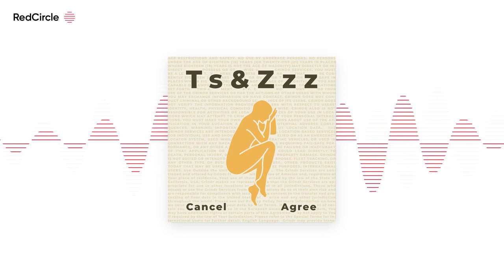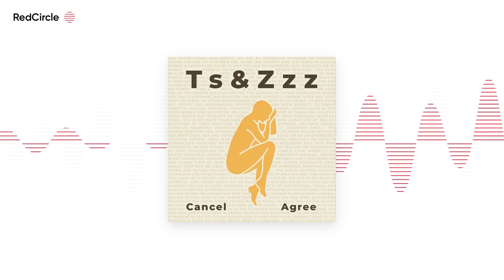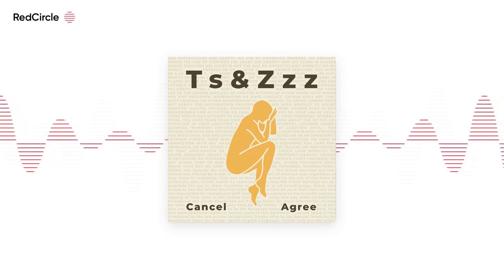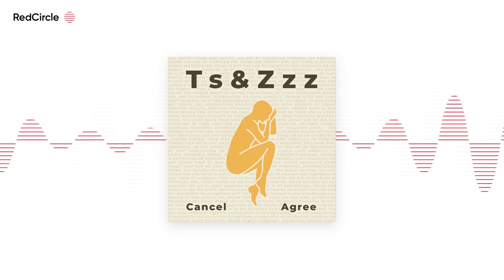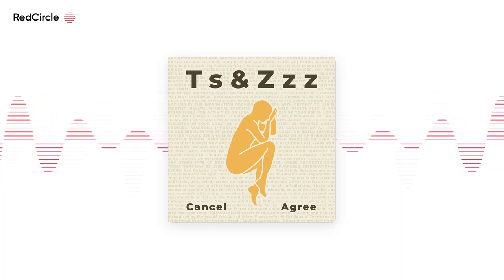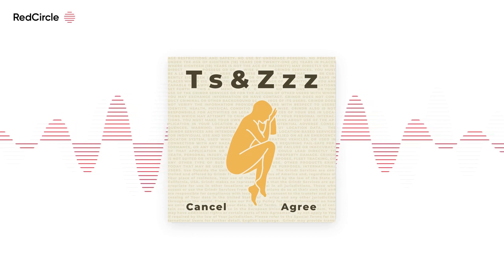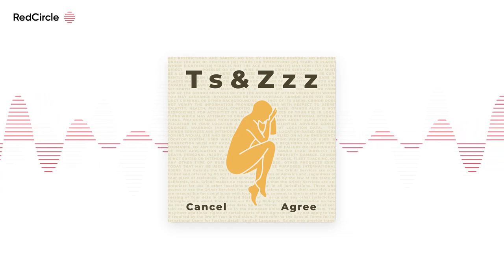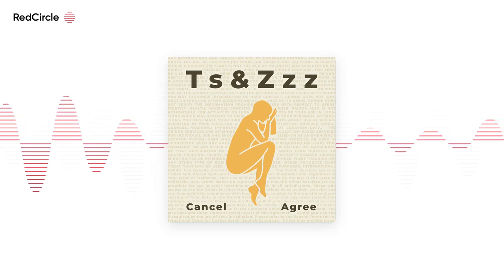Ts&Zzz (12) - Airbnb Terms of Service - Part 1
Tonight you will be listening to Airbnb Terms of Service Part 1. Narrated by Scott Elchison.

Airbnb Terms of Service P1 Highlights:

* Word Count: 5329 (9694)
* Arbitration Agreement: Yes
* Users are responsible to investigate a Host Service to determine whether it is suitable for them. For example, Host Services may carry risk of illness, bodily injury, disability, or death, and you freely and willfully assume those risks by choosing to participate in those Host Services.
* AirBnb hosts are responsible for handling and using personal data of Guests and others in compliance with applicable privacy laws and these Terms, including AirBnb’s Host Privacy Standards
* Cancellation policies are set by the hosts of the rental unit *not* Airbnb.